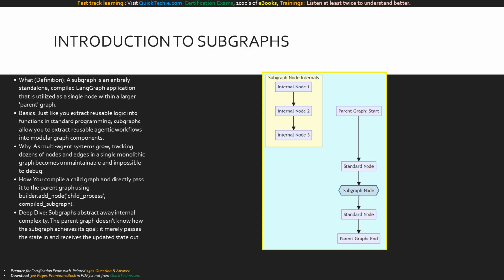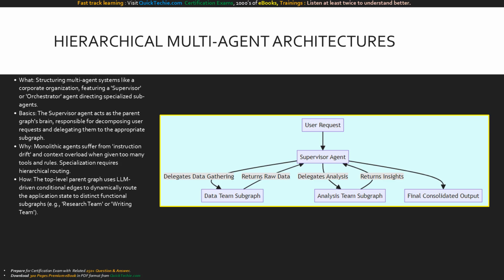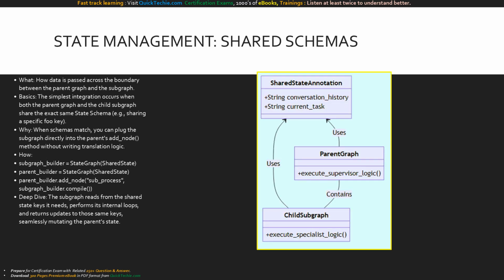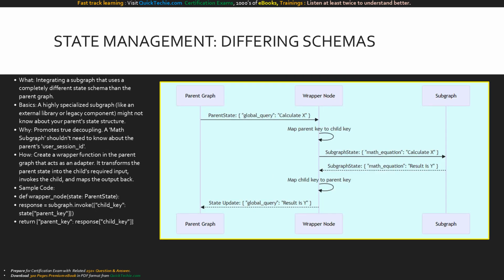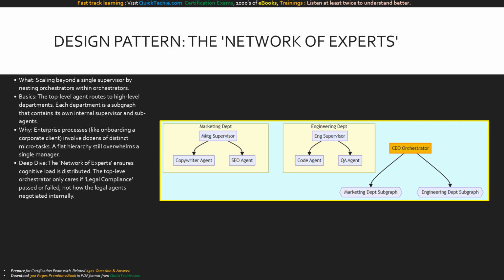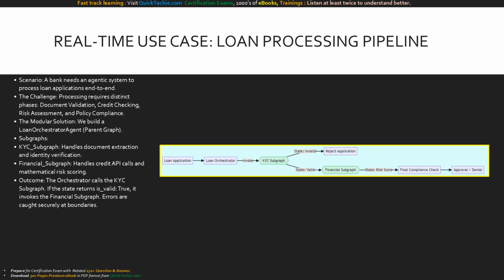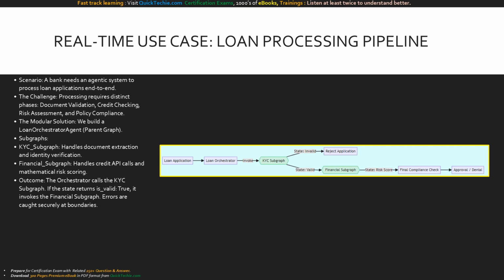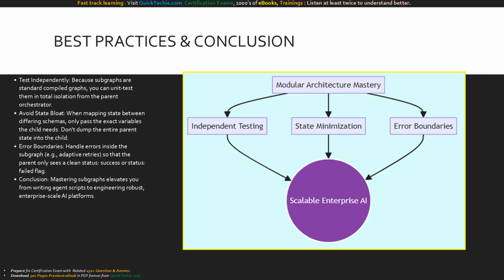Module 39 Building Modular, Hierarchical Architectures with Subgraphs